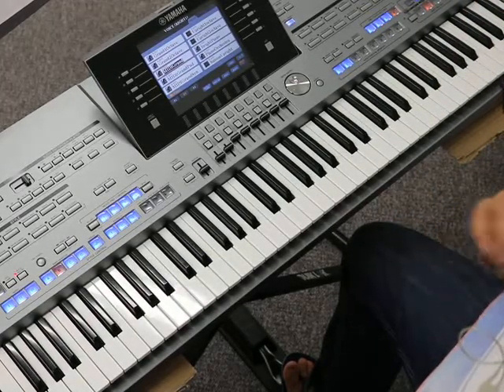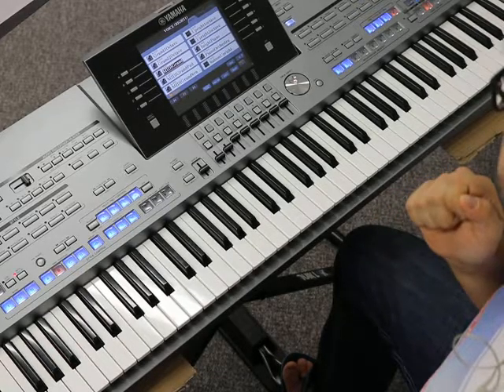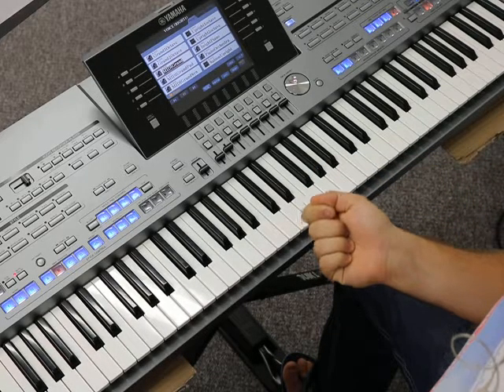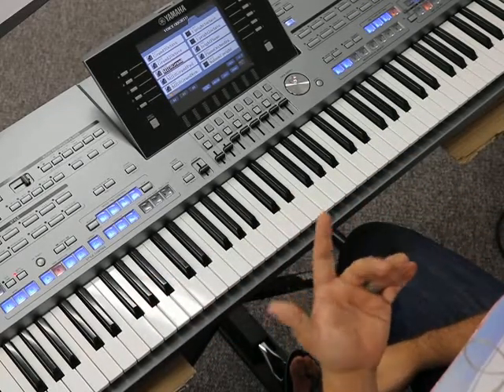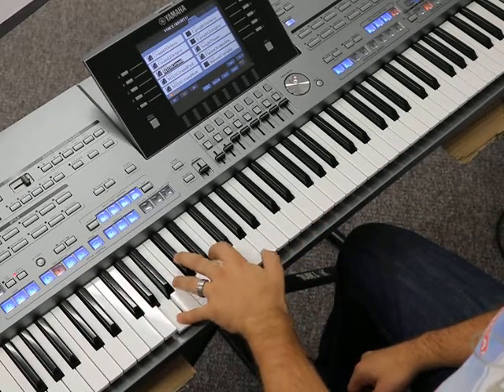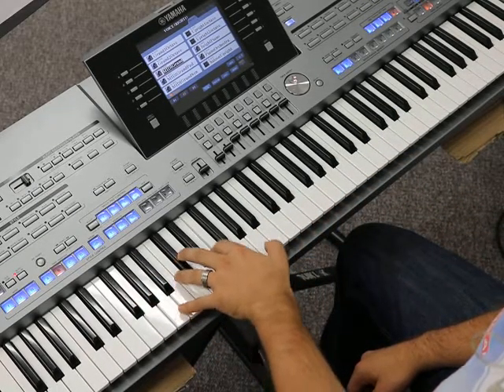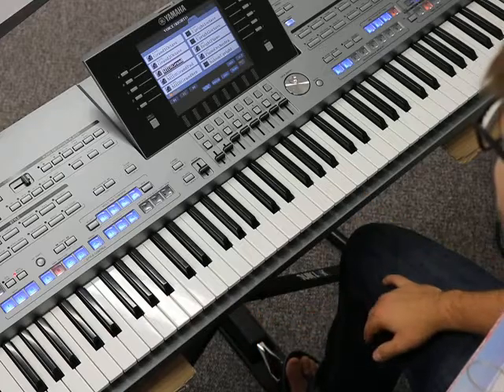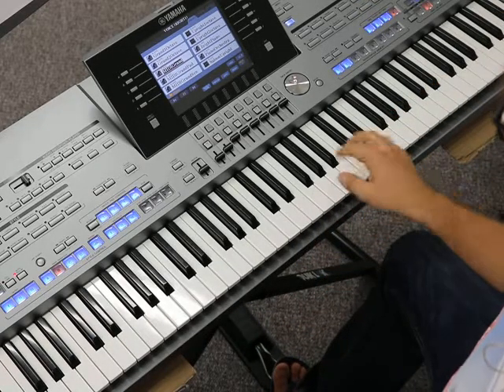Fur Elise Music GYM Music Lessons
Music GYM Music Lessons Rock and pop with grades